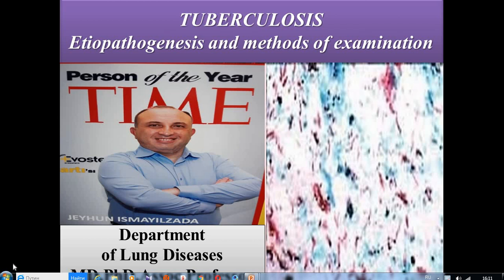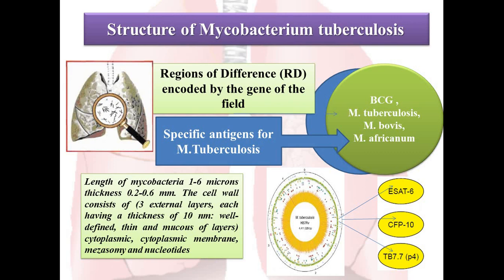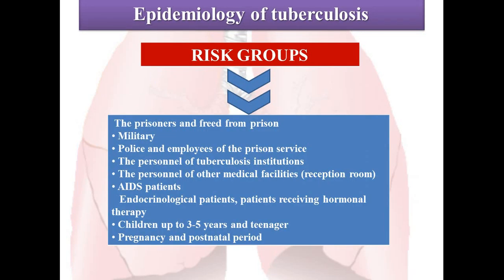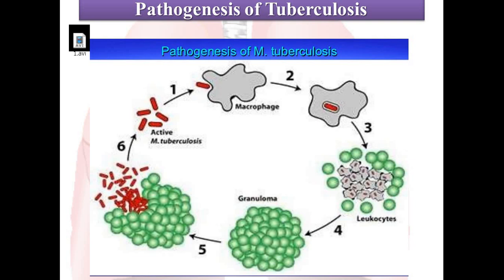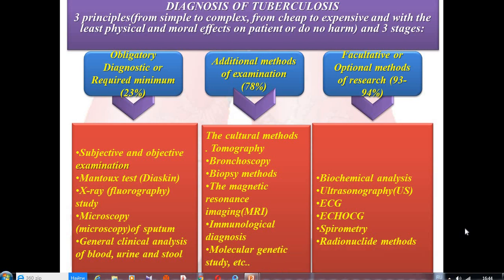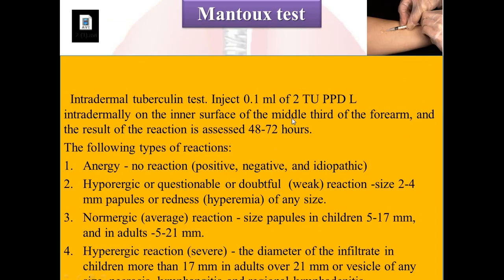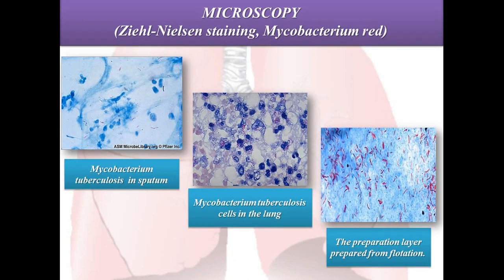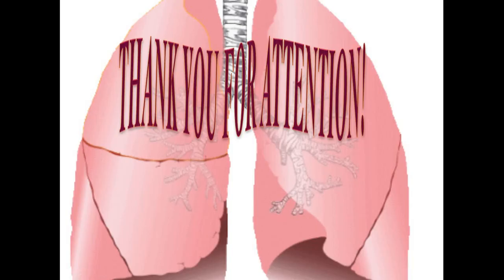Etiology of tuberclosis